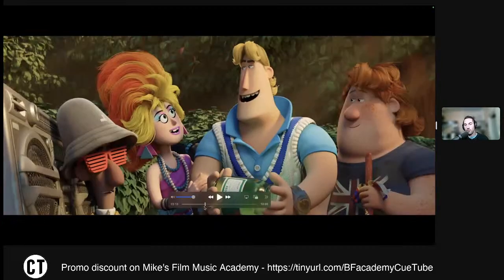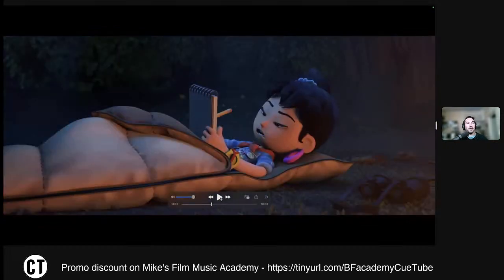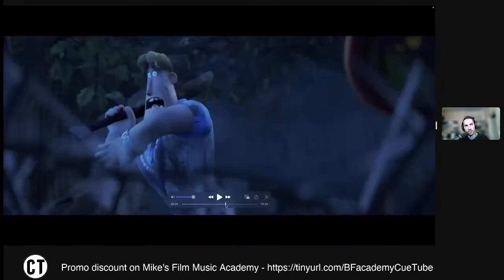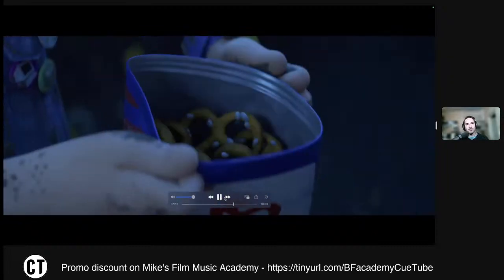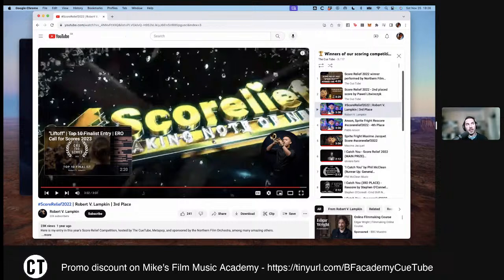LIVE FILM SCORING MASTERCLASS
Join us this Black Friday and Thanksgiving weekend for another great FREE masterclass with Mike Ladouceur, working composer and professor at London's Royal College of Music and Cambridge University, going through the process of creating a winning animation score, a great preparation for our forthcoming

Join us in the live chat to have the chance to put your questions to Mike.

For details on Mike Ladouceur's Film Music Academy, and to benefit from a HUGE 70% saving until December 1st, follow this

Get the full SPRITE FRIGHT animation, un-scored for composers and sound designers to re-work,

To join us for our screening event in London - we'd love to meet you there!

Thank you as always for your participation and support!  We appreciate it very much and would love to hear from you and how The Cue Tube has been useful for you!